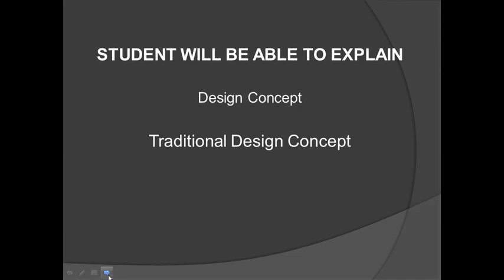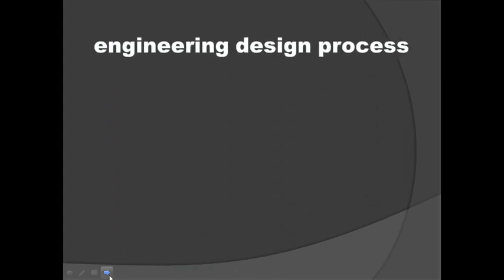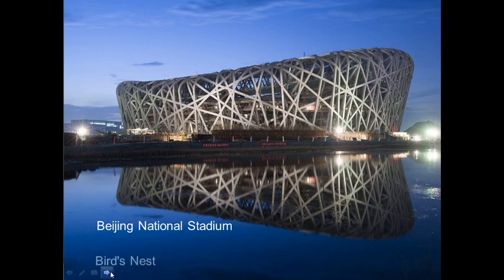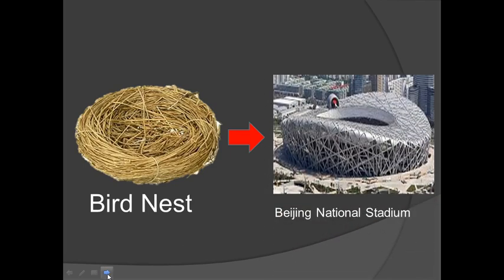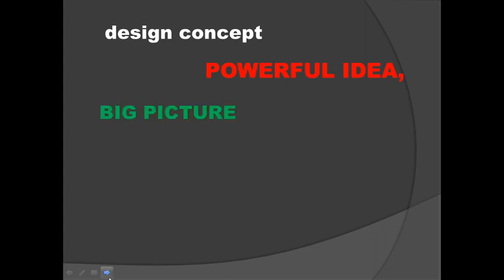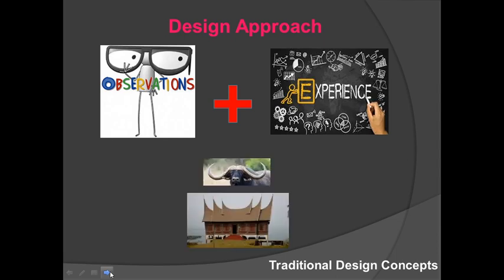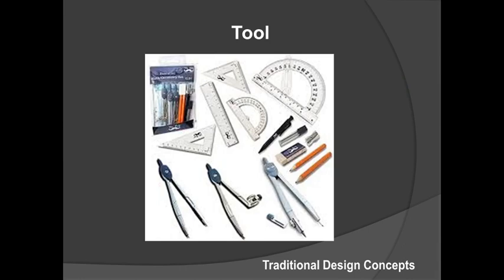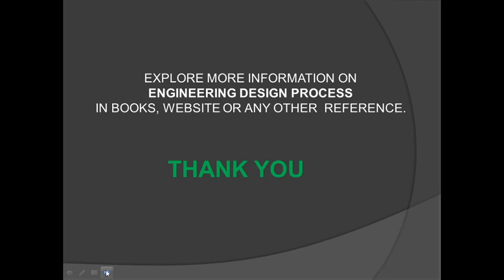Topic 6.1(part 1) Engineering Design Concept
Traditional Design Method